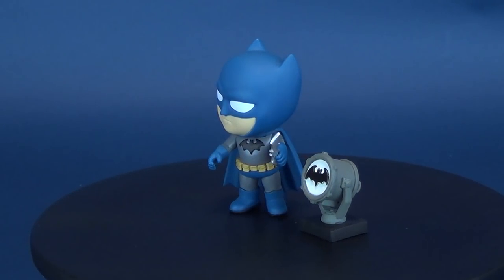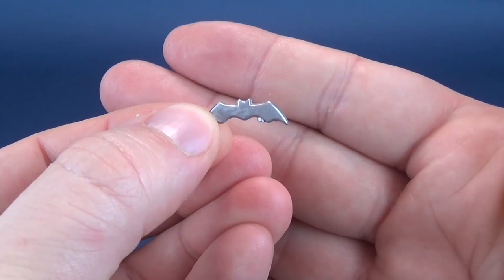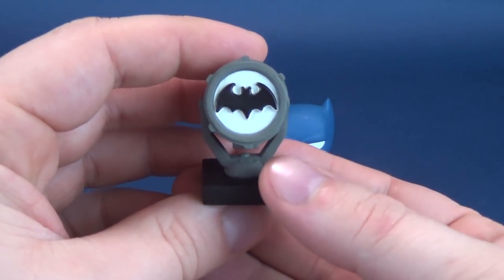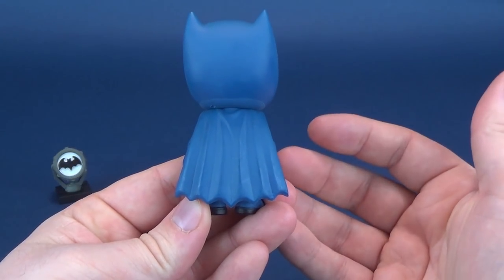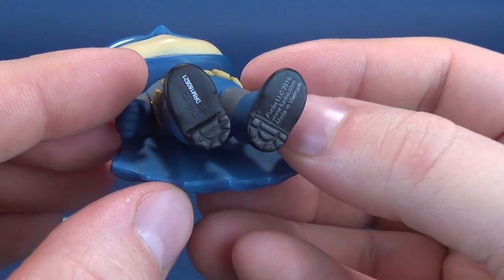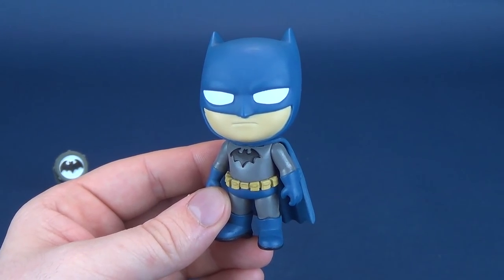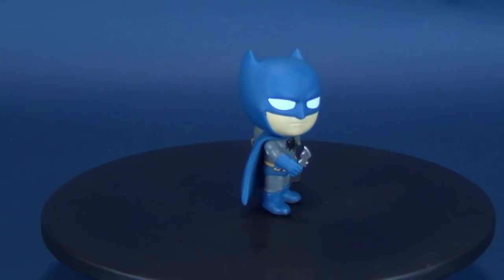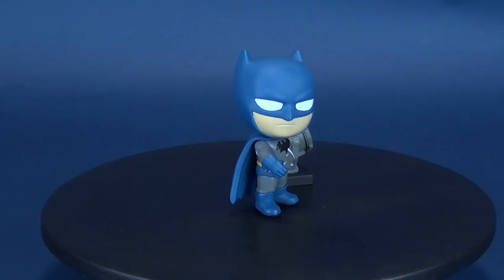Funko 5 Star DC Comics Batman Vinyl | Video Review